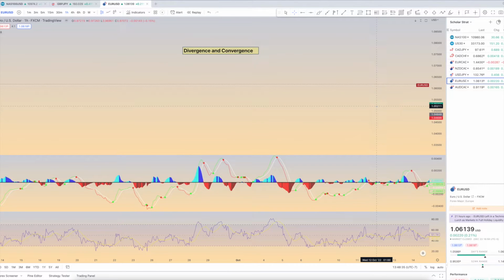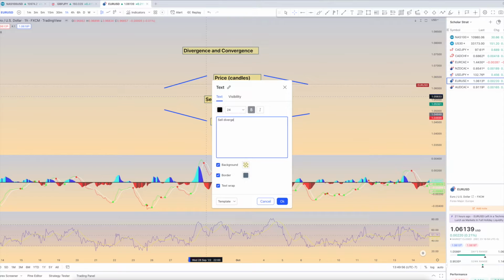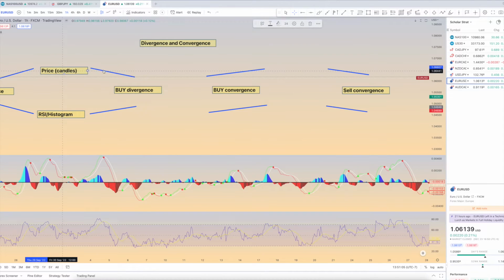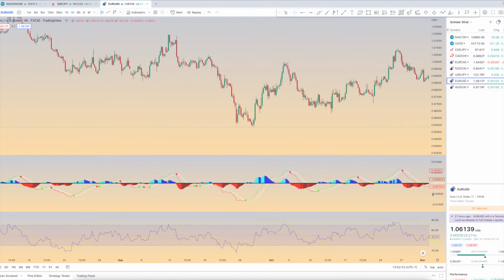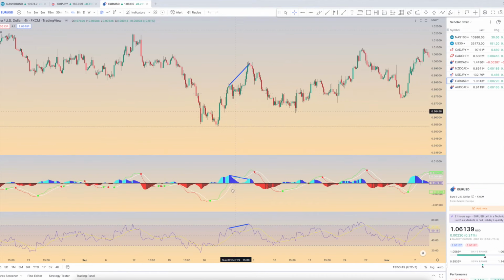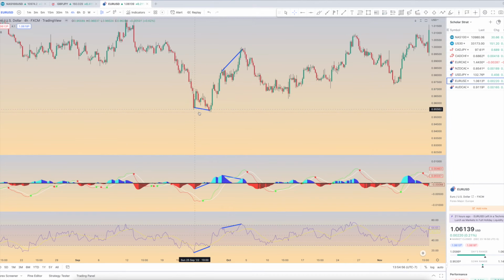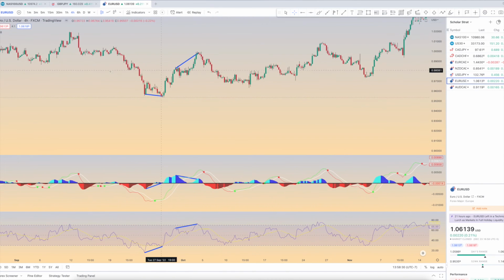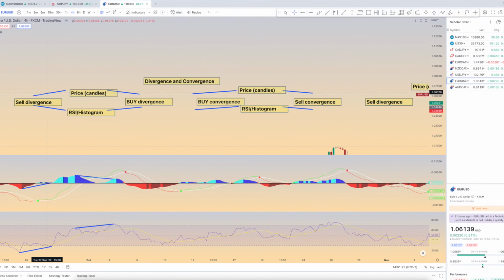How To Tradingview: Spotting Divergence and Convergence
In this video I explain how to identify divergence and convergence and what to do with that information.